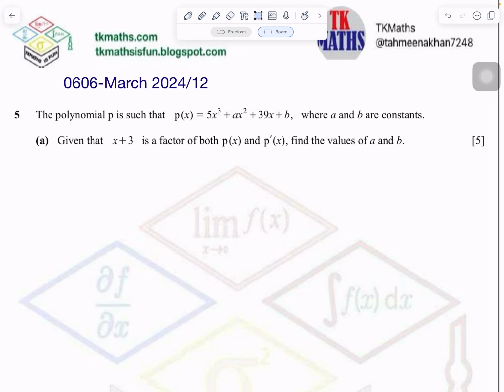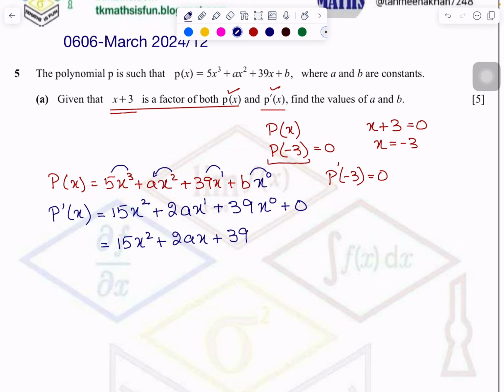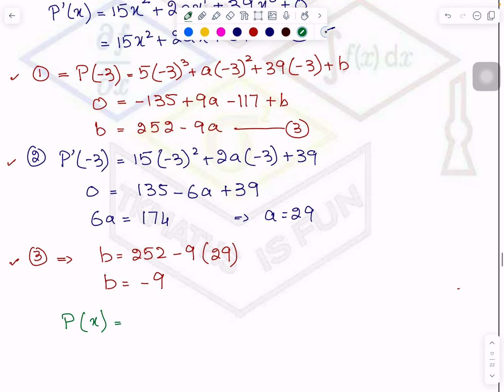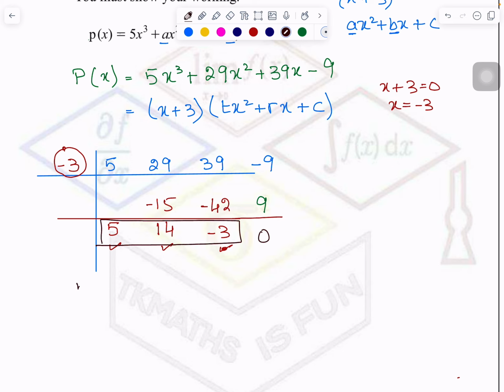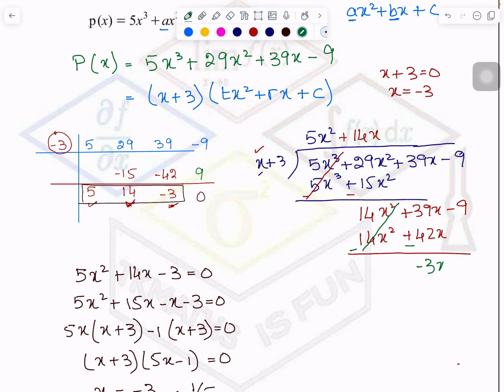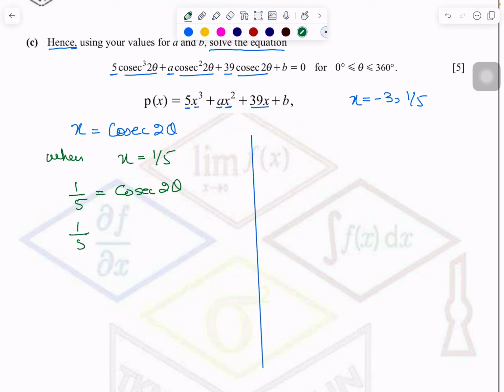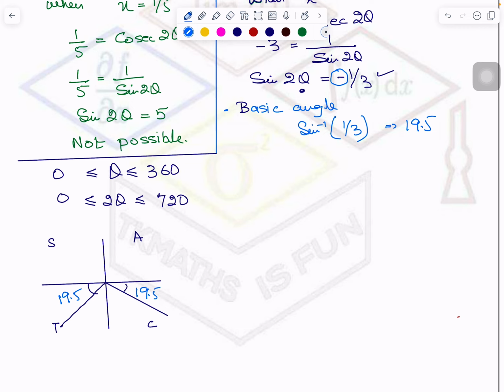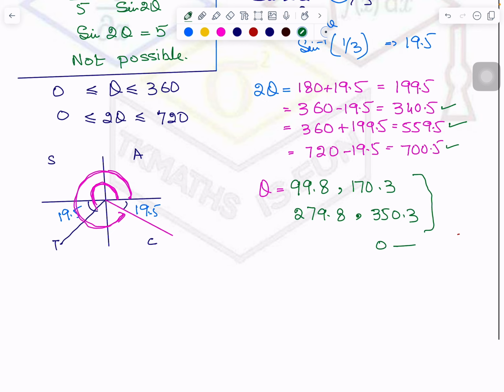TKMaths O Level Add Math Factors of Polynomial 0606 March 2024/12